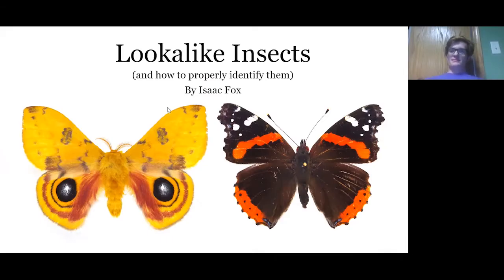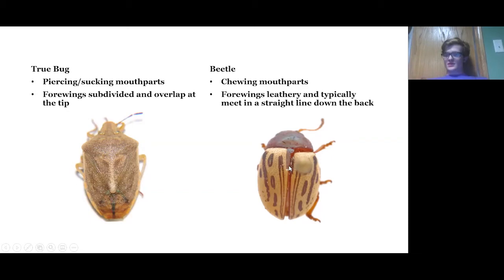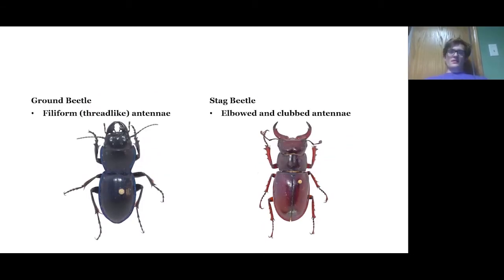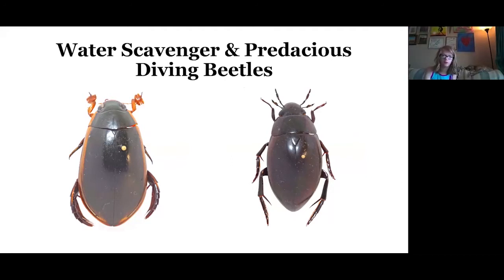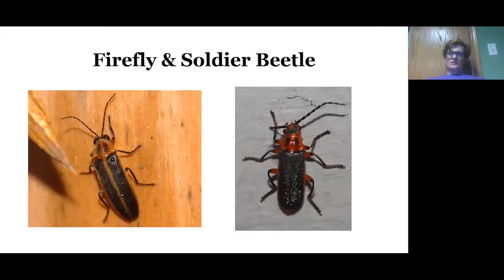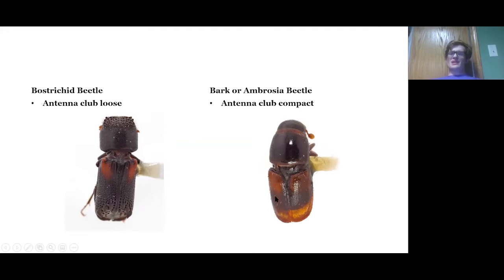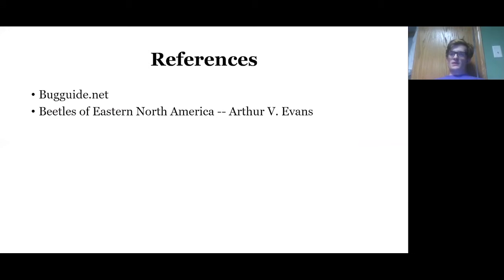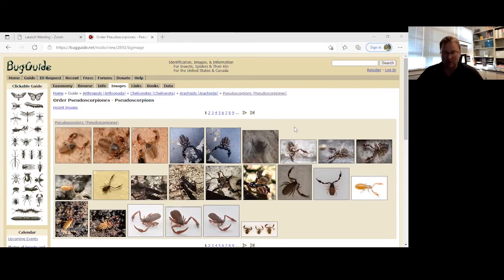2021 KS 4-H Insect Spectacular Lookalike Insects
2021 Kansas 4-H Insect Spectacular Session One - Monday, June 21, 2021.